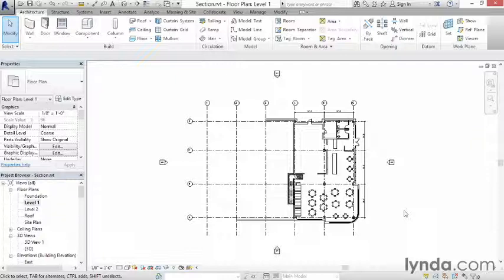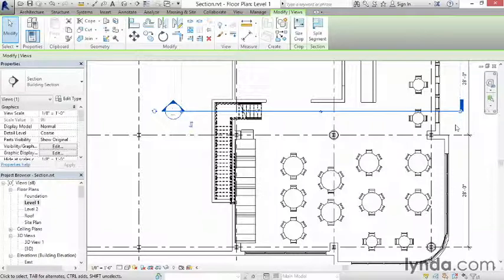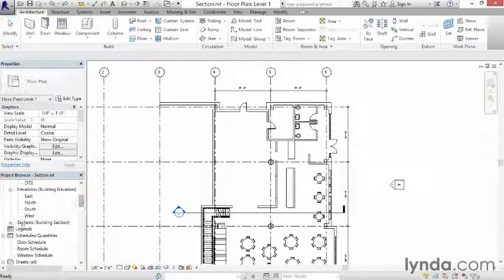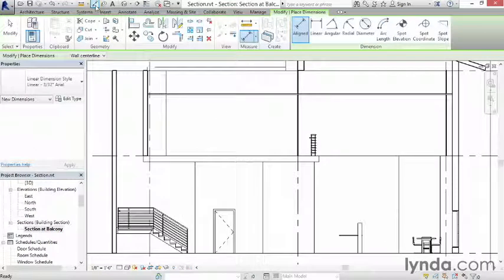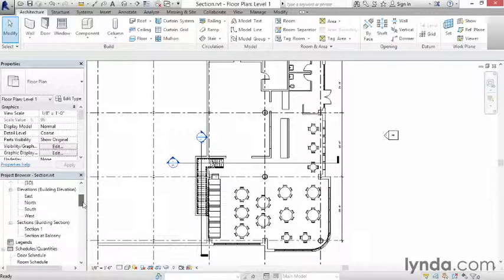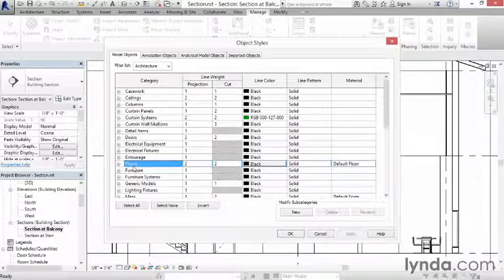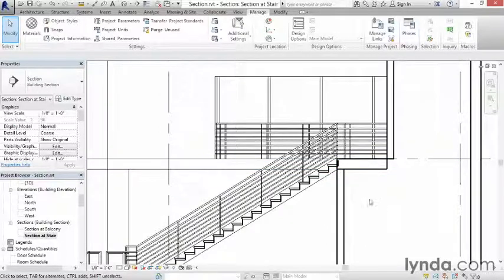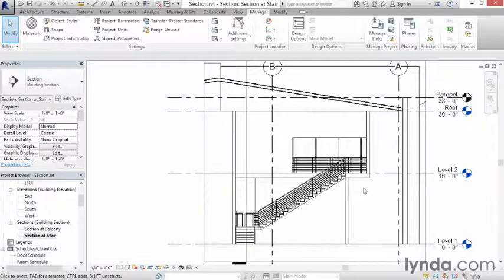124095 03 01 3D15 sections